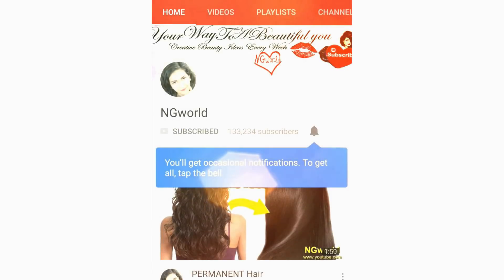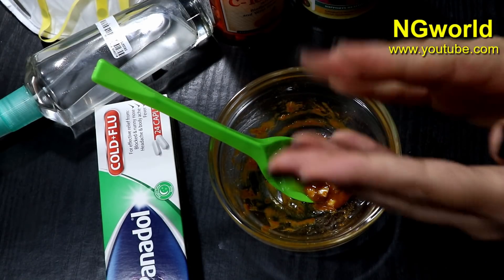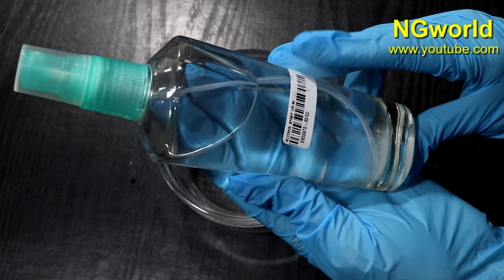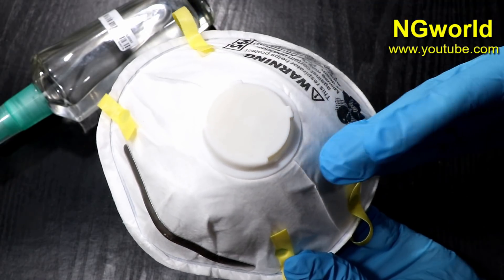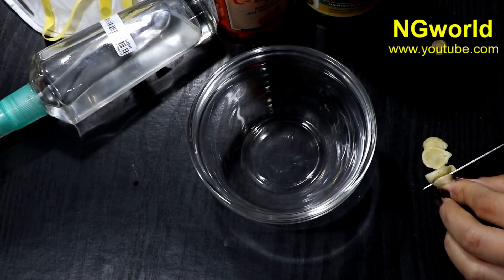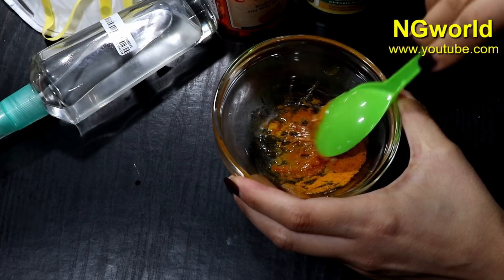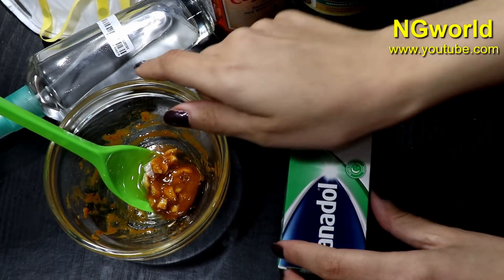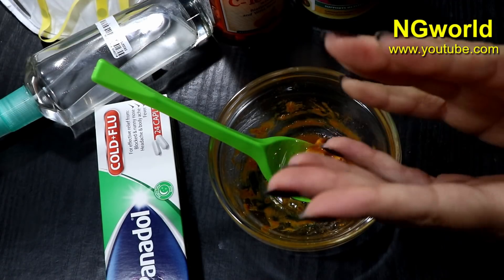COVID_19 PREVENTION Methods // Protect Yourself from the NEW CORONAVIRUS StayatHome ll NGWorld